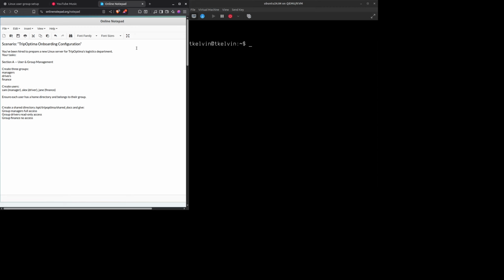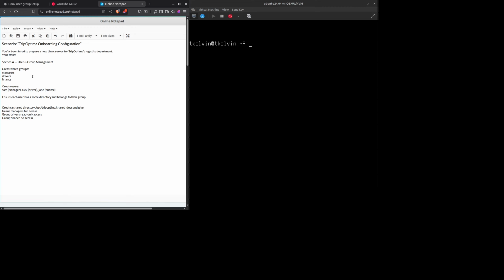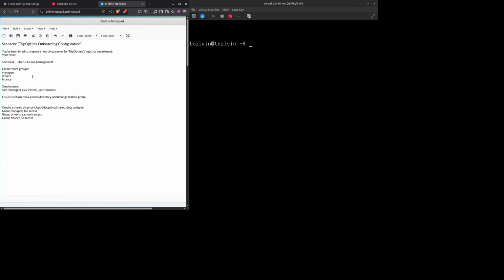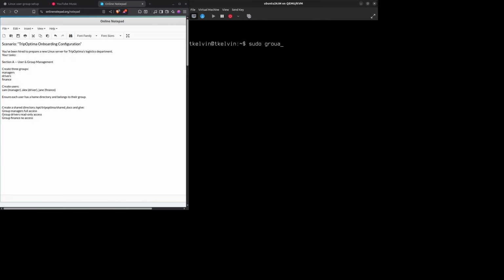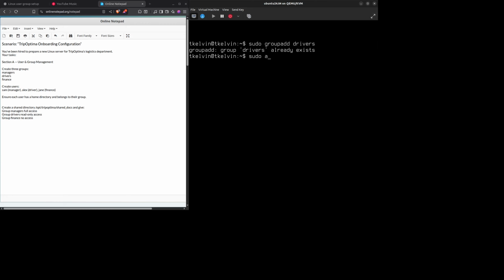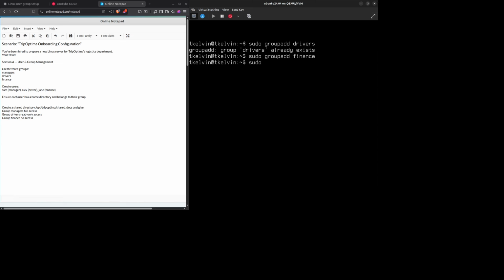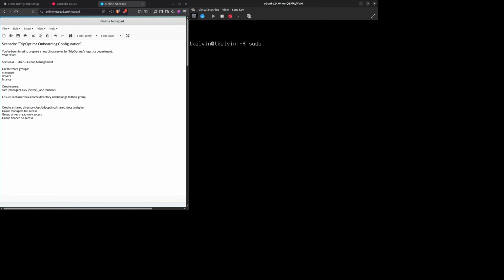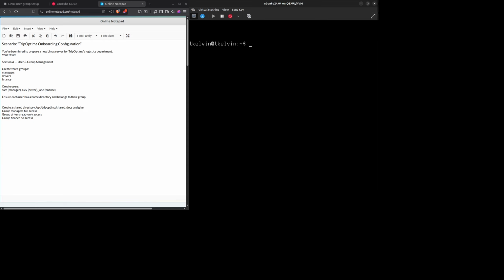Linux users and group management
The video depicts the process of creating users and groups and the process of managing permissions associated with the files or folders.